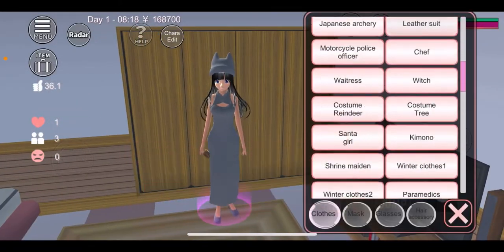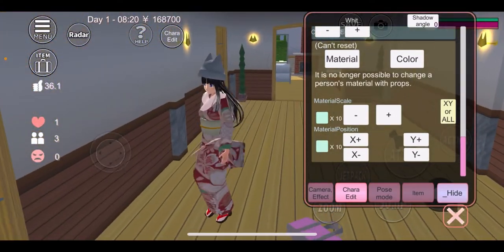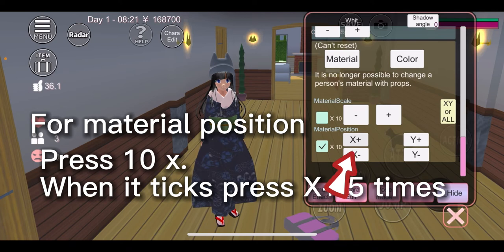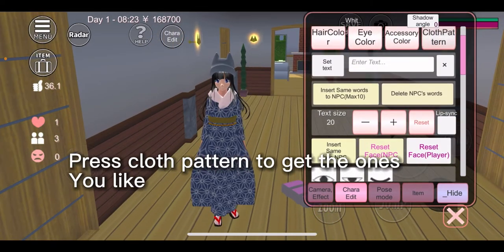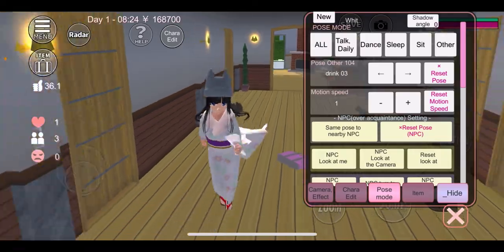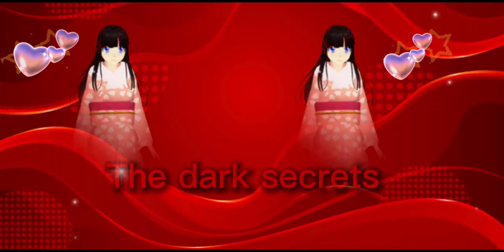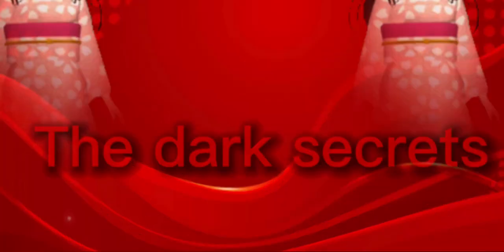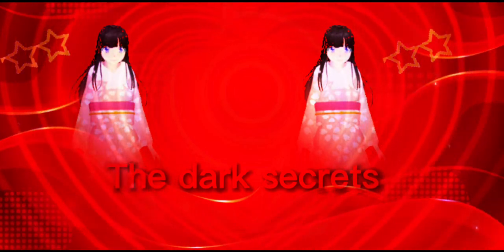Tutorial on new kimonos + new movie sneak peek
Mia lise!
New kimonos in Sakura school simulator
Idk what else to put here